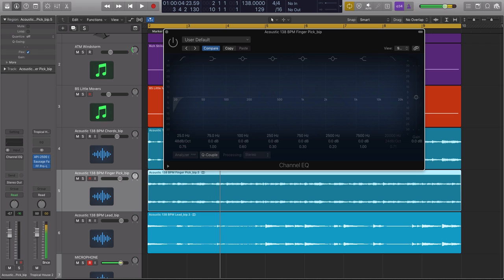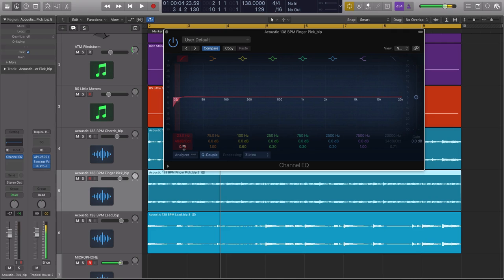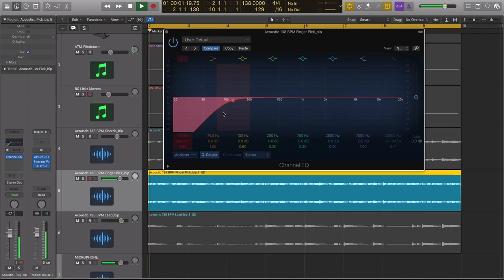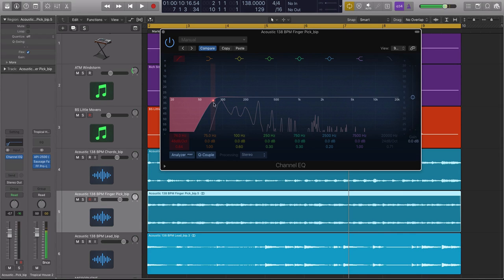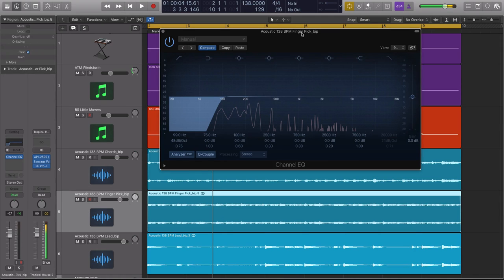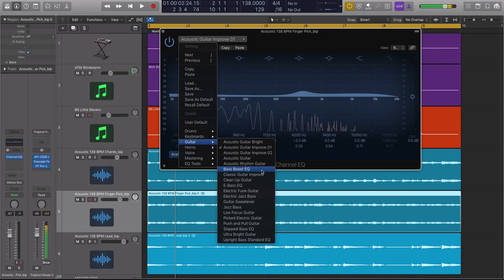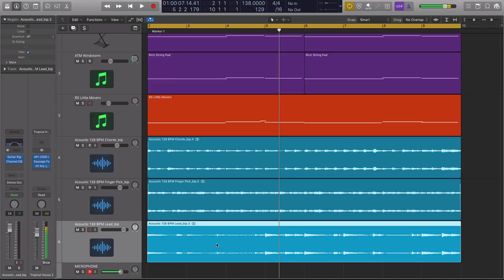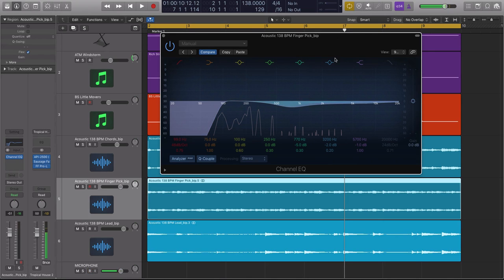3 EQ Mistakes To Avoid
In this video, Echo Sound Works covers 3 common mistakes to avoid when using EQ in the mix.

-- ADSR --